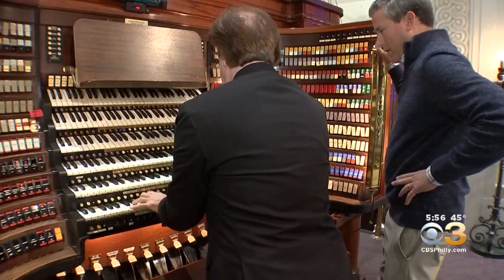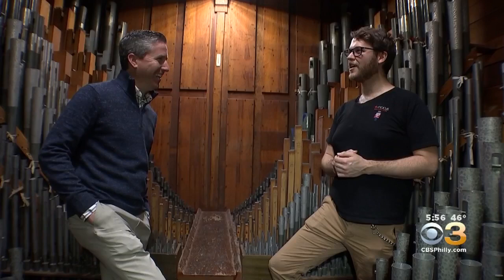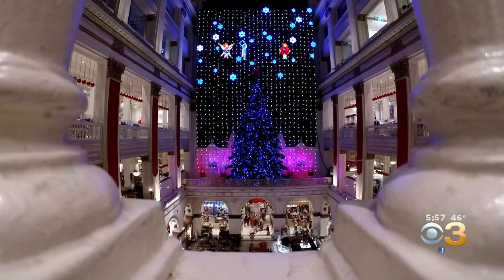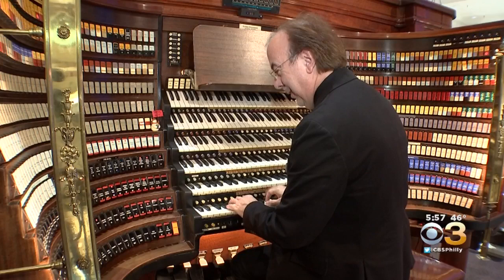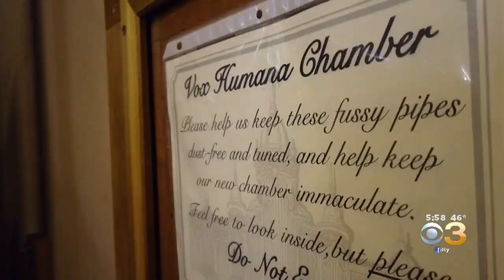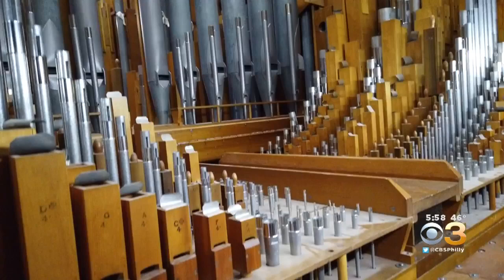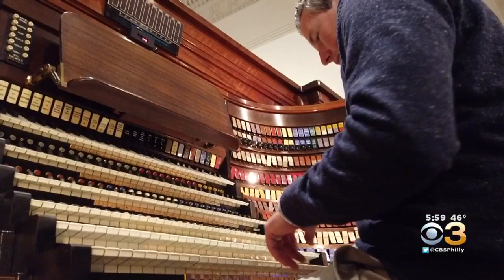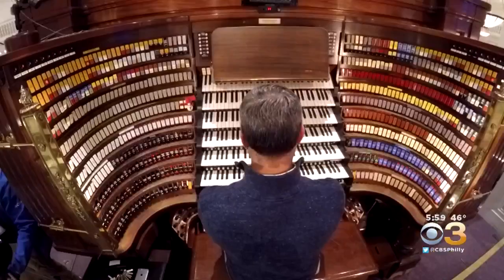A Look At The Famous Wanamaker Organ At Macy's Philadelphia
Joe Holden reports.